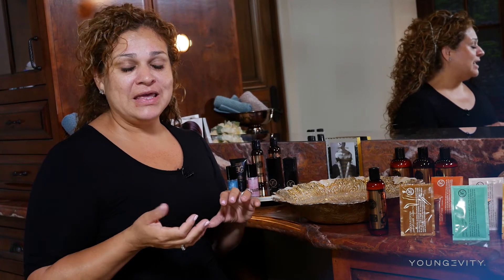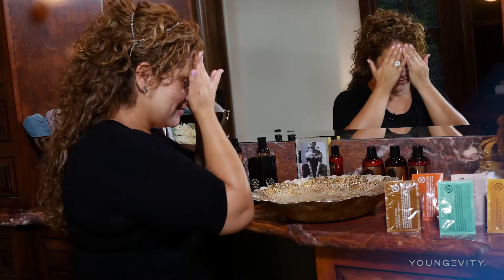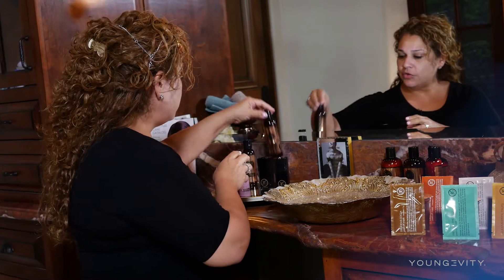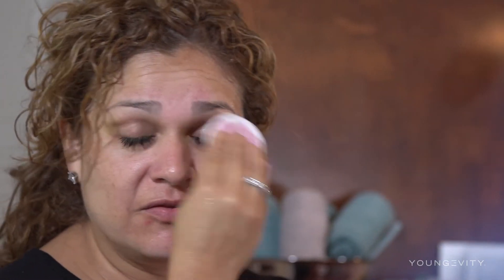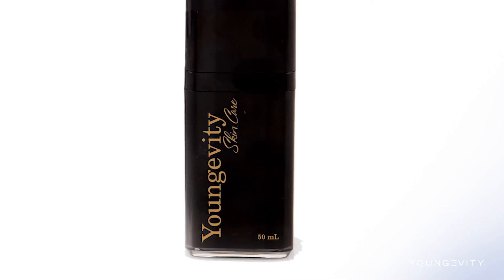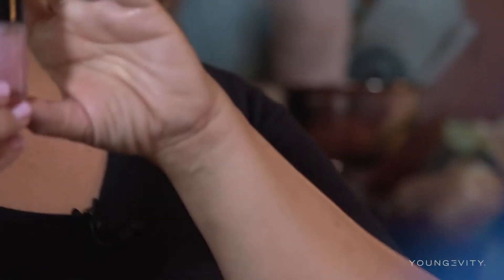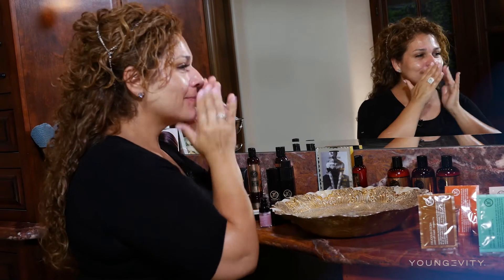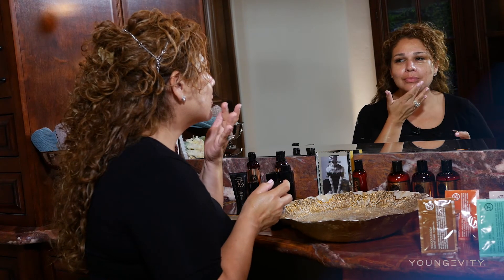Facial Products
Beauty is more than just skin deep. At Youngevity, we are committed to offering Skin Care free of toxins and loaded with natural benefits. Learn more about our all natural facial products